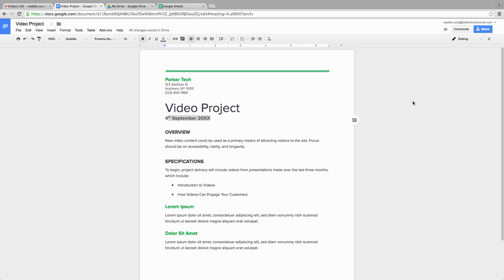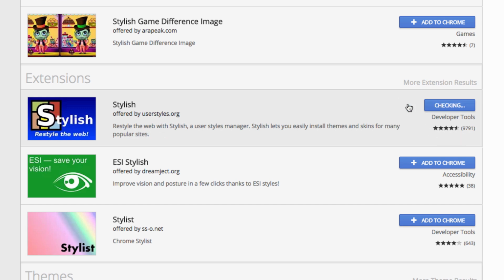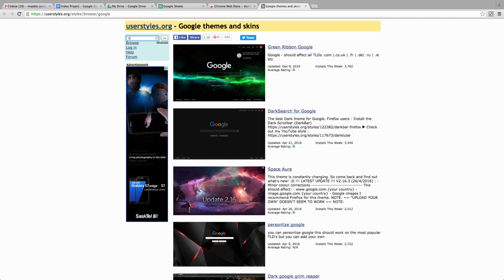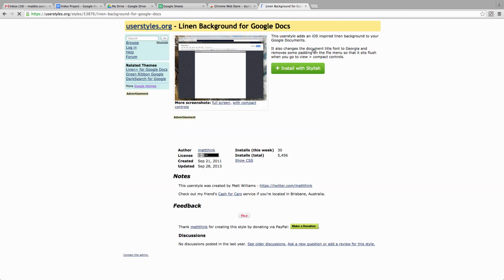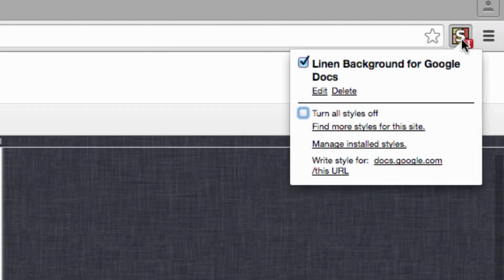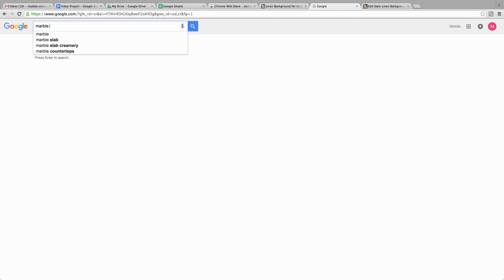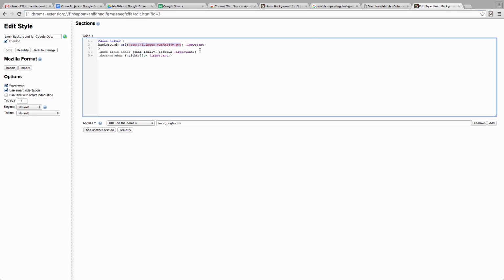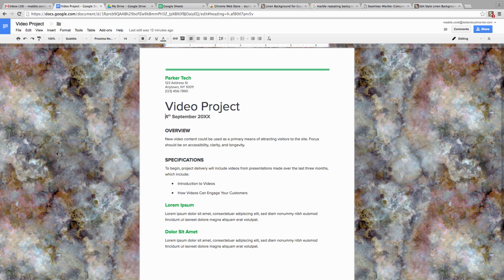How to Customize Your Google Docs Background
It’s no secret the Google Docs interface is a little bit bland, but then again so are all word processors. If you’re looking to add some excitement to your Docs (and plenty of other sites), you need to check out this Chrome extension.

Stylish, a free extension available in the Chrome Web Store, allows you to add custom backgrounds and skins to some of your favorite websites, including Google Docs. The Stylish library also contains 10,000+ styles, so you can make sure that you never get bored again!